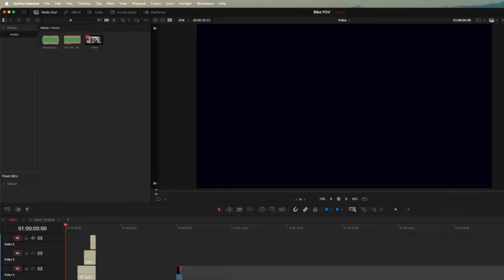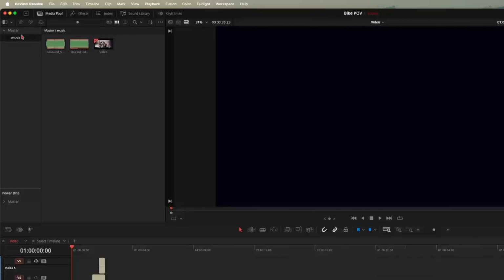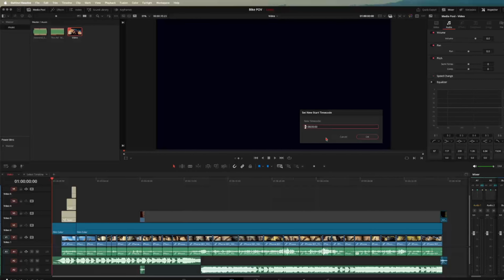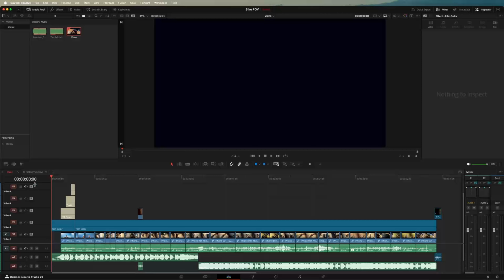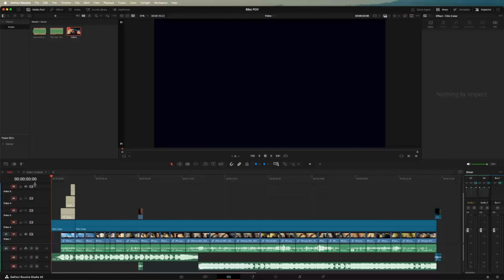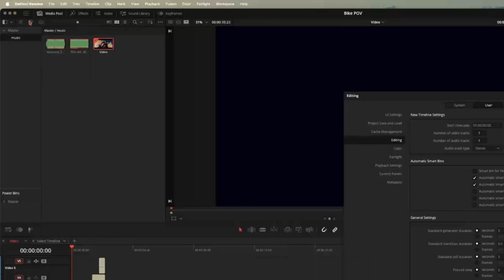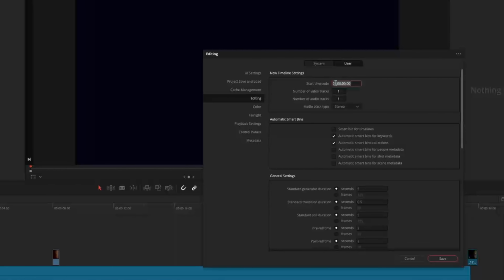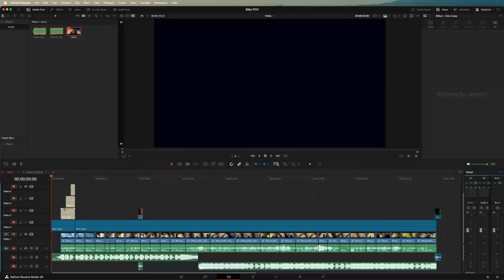How To Change Your STARTING TIMECODE In DaVinci Resolve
If you edit you know this, and it's very annoying! So in this video I will show you exactly how to change your starting timecode in Davinci Resolve, for your timeline and overall. Thanks!

10ft audio cable
¼ and ⅜ thread adapters
Editing stuff!